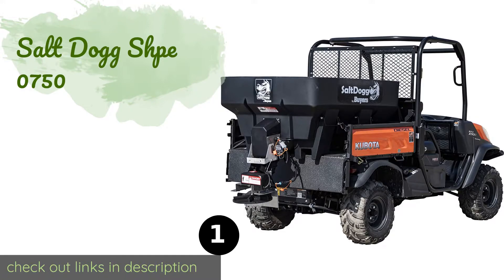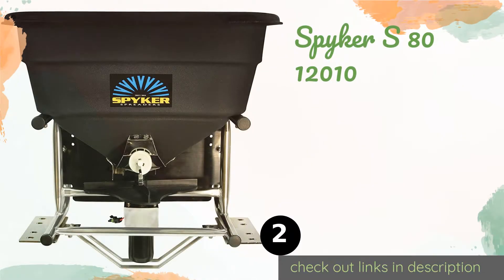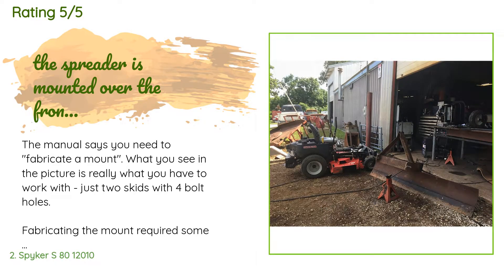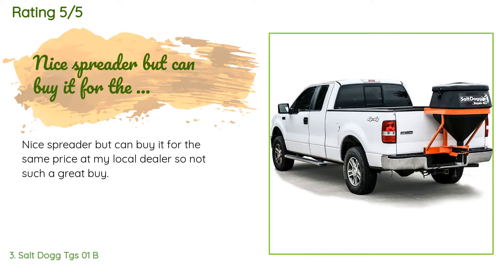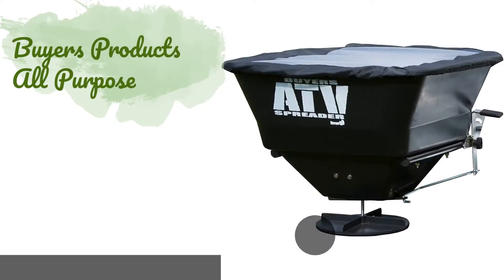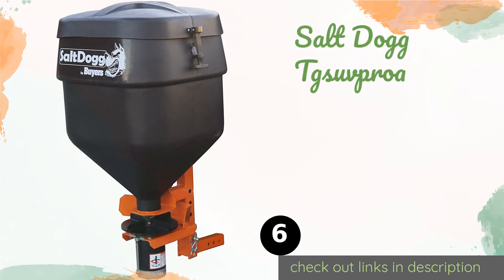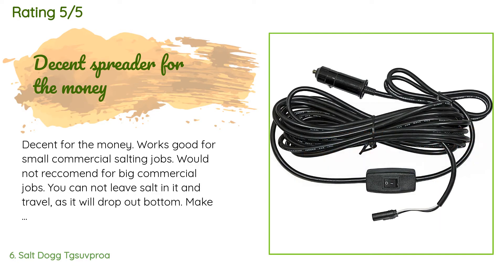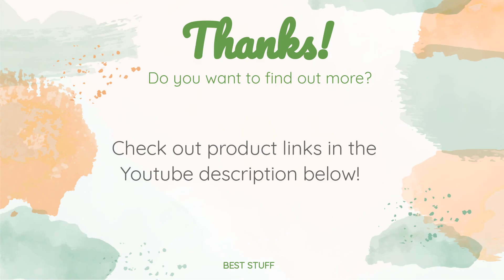🌵6 Best Electric Hopper Spreaders 2020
1 - Salt Dogg Shpe 0750:
✅ Amazon US
🌏 Amazon International

2 - Spyker S 80 12010:
✅ Amazon US
🌏 Amazon International

3 - Salt Dogg Tgs 01 B:
✅ Amazon US
🌏 Amazon International

4 - Salt Dogg Tgs 07:
✅ Amazon US
🌏 Amazon International

5 - Buyers Products All Purpose:
✅ Amazon US
🌏 Amazon International

6 - Salt Dogg Tgsuvproa:
✅ Amazon US
🌏 Amazon International